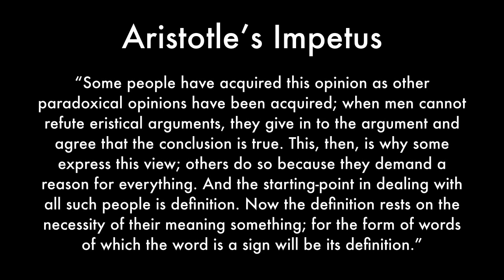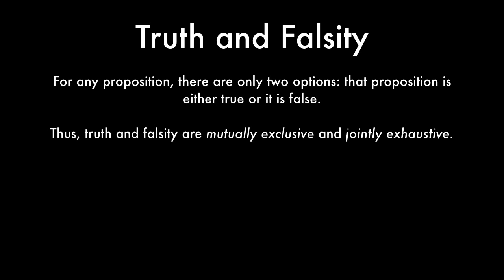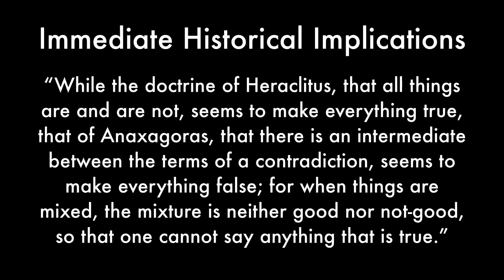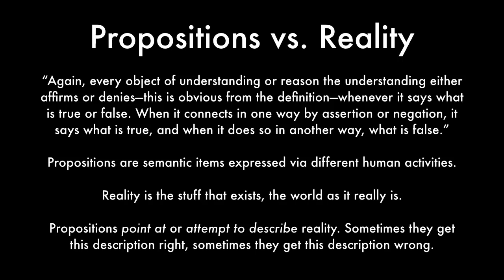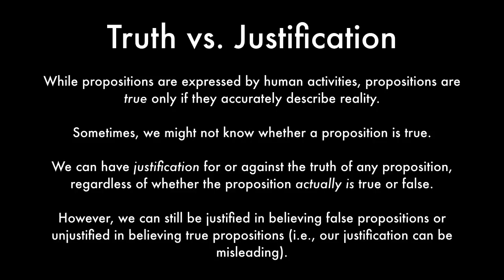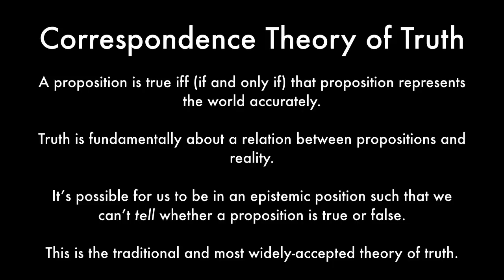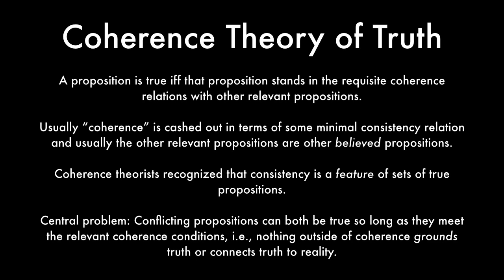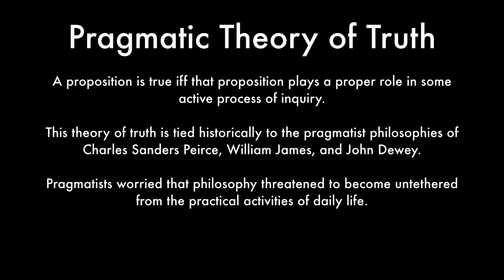Truth's Relation to Reality (Aristotle's Metaphysics)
I have books on a wide variety of topics from philosophy to the social sciences to technology for sale on Amazon, Apple Books, and Google Play Books! All of my ebooks are currently discounted to $6. Just search either for Andrew Chapman or for The Autodidact’s Toolkit.